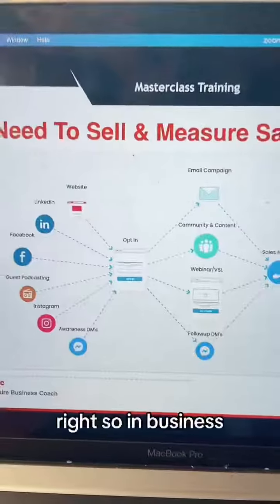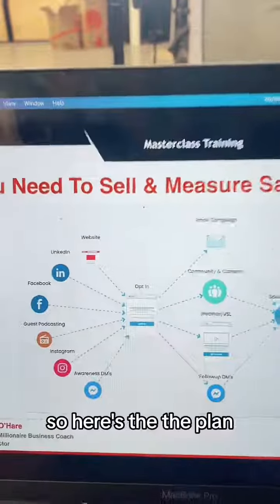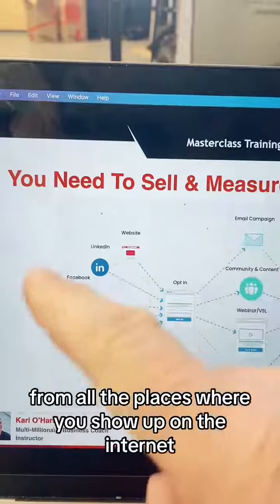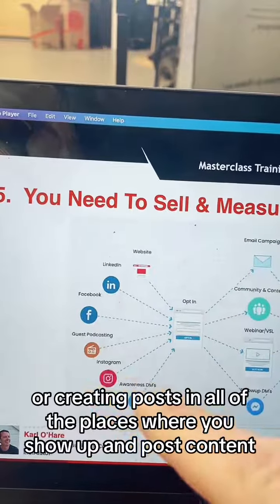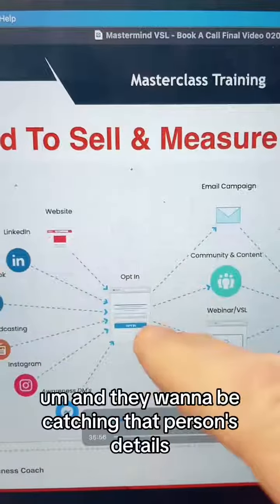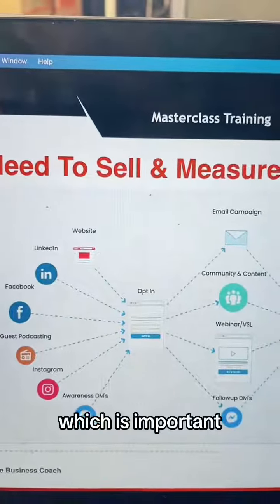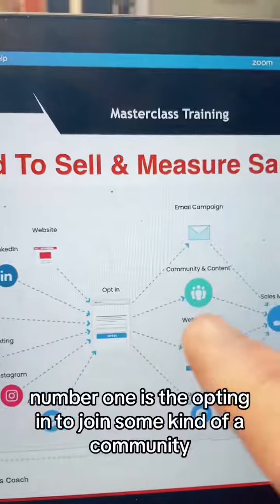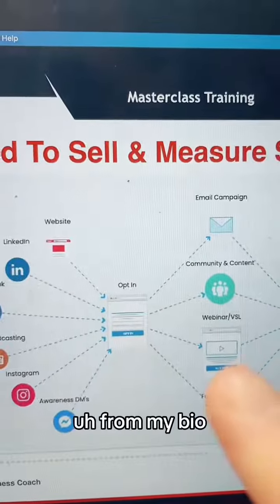Do you wanr to know the exact way to find and close high paying clients into your business every sin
Do you wanr to know the exact way to find and close high paying clients into your business every single day?